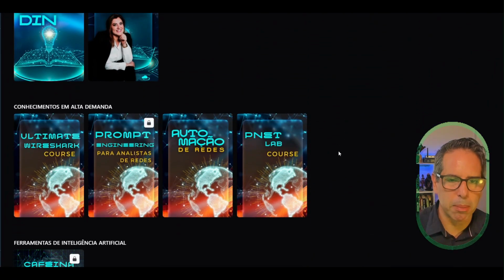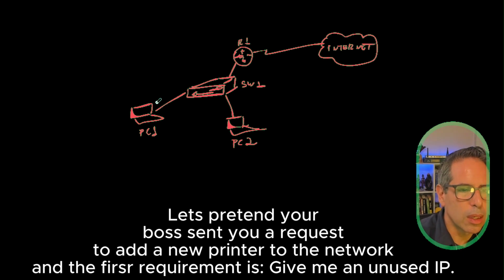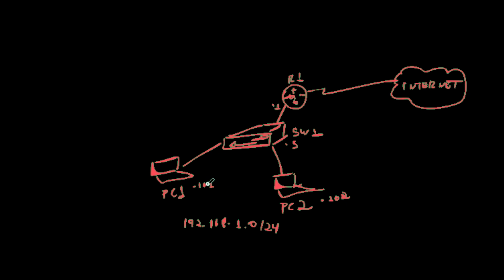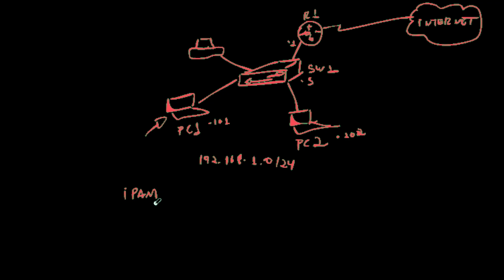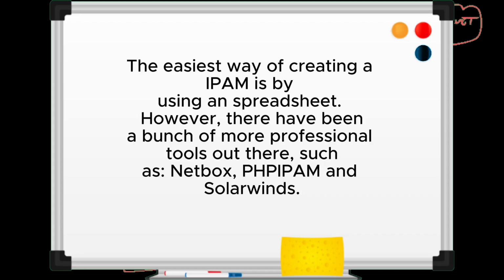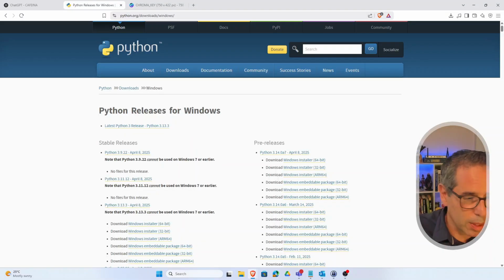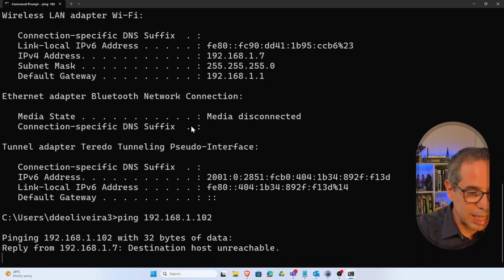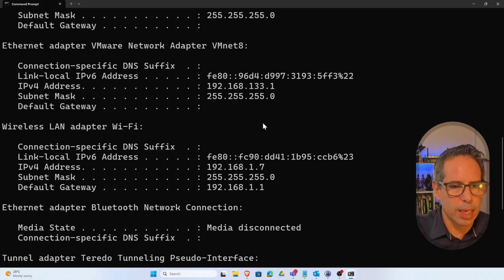“I Built a Script in Python to Teach Networking. Here’s What Happened…” EP1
Are you just starting out in networking or curious how Python is changing the game for IT professionals?

 In this video, I’ll show you exactly how the humble PING command works Under the Hood — by using Python and a powerful tool called Scapy to build a custom hacking script (for educational purposes only, of course 😎).

👨‍💻 Whether you're a " networking beginner" , cybersecurity student, or an IT professional exploring Python and AI, this breakdown will give you hands-on insight into how packets actually travel across networks — and how you can use code to peek into the black box.

🔍 What You’ll Learn in This Video:
- What the PING command actually does behind the scenes
- How to use Python + Scapy to simulate and inspect real network traffic
- Why understanding networking *at the packet level* gives you a major edge in IT
- How coding is transforming the future of networking and cybersecurity
- How AI + automation is starting to touch even the basics like ICMP & ARP

📚 Perfect for:
- Networking students
- Computer science majors
- Aspiring ethical hackers
- IT professionals curious about Python scripting
- Anyone getting into AI, cybersecurity, and automation

💻 Tools Used:
- Python 3
- Scapy
- Wireshark (for visual packet inspection)

PROMPTS I HAVE USED IN THIS VIDEO:
Prompt1:
I want to know why when i am ping a host that belongs to the same network that i belong to, I have as response  of the ping command, my own IP giving this answer here: " Destination unreachable" ?

Prompt2:
 I want to create a python script that uses scapy in order to build up a pcap file, showing all the processes and packets since the ping tool send out the echo request.  Can you help out with that?

I drop videos weekly to help you level up fast in tech.

Let’s build cool stuff and break things (safely) 💥